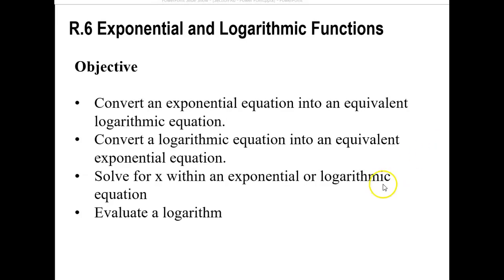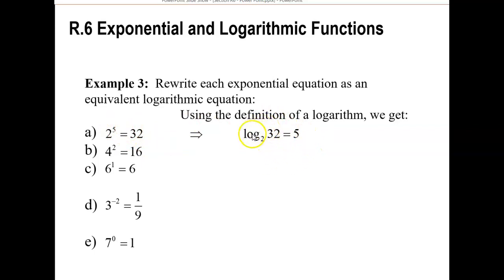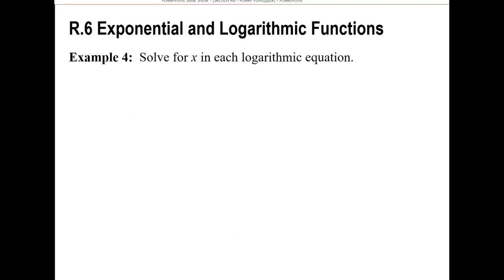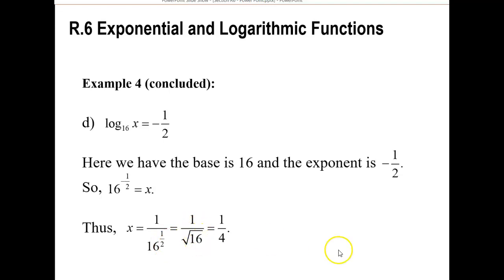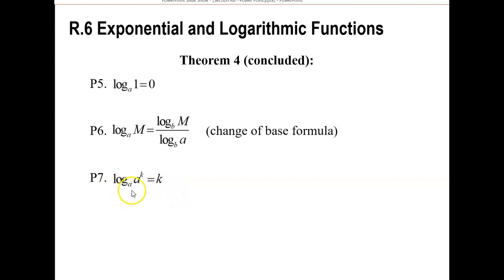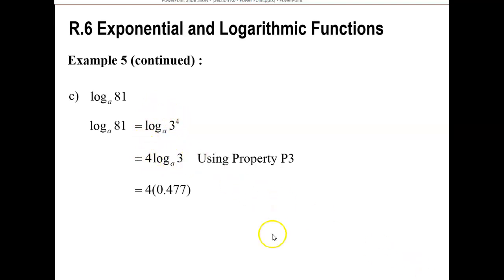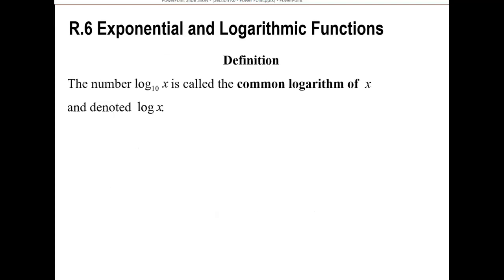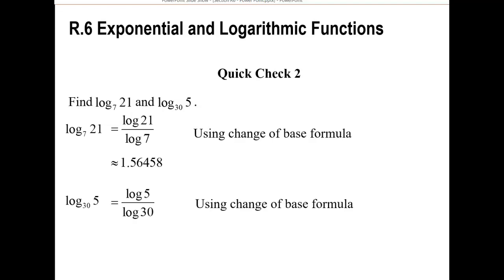MATH 213 - Section R6 - Power Point Lecture Video